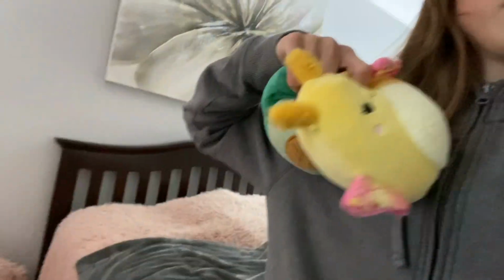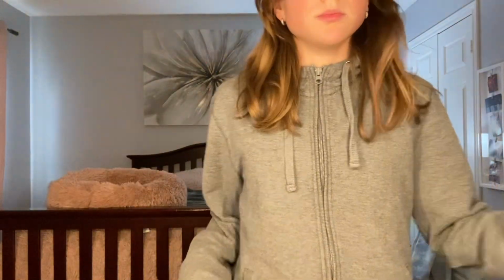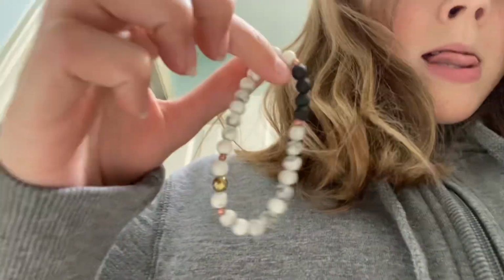What I got for my Birthday! 2023!! 🥳❤️